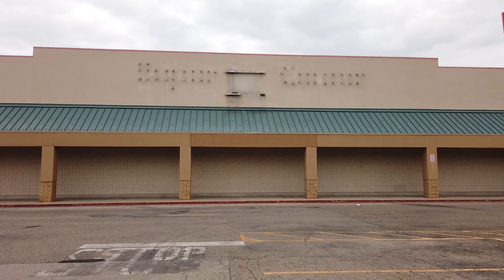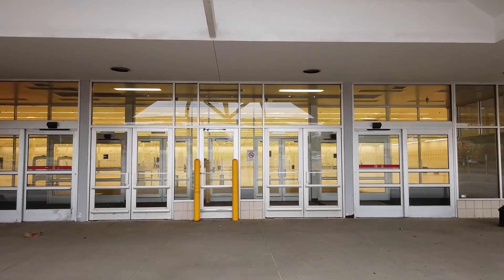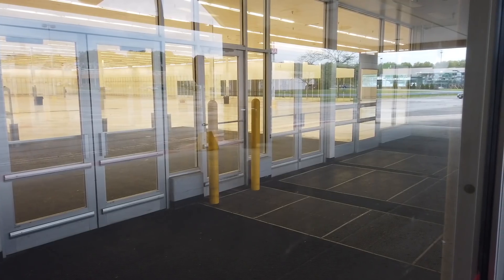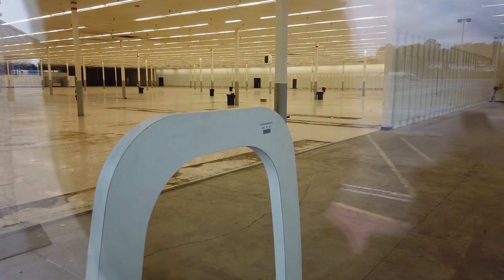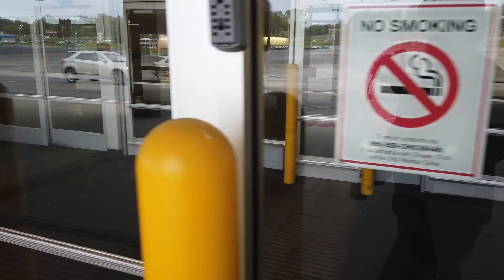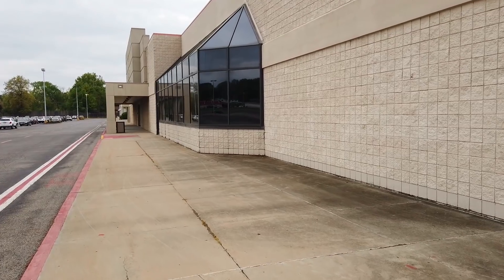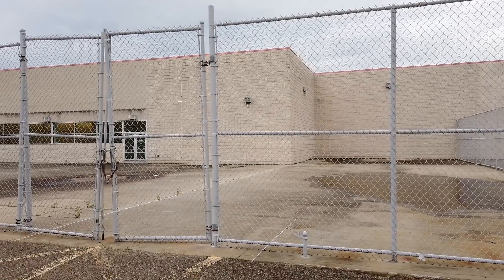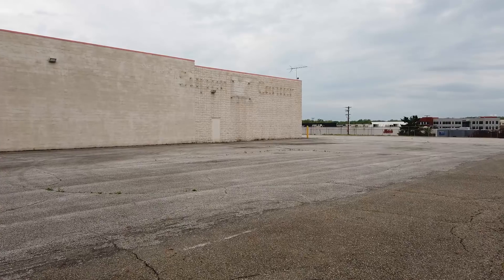Return To The World's Last Super Kmart Center | Warren, Ohio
This Super Kmart Center closed April 8th, 2018.  I was here with WallieB26, That Nate Guy On YouTube, News89, and Channel Boogaloo as we witnessed the final moments this store would have.  13 months and 1 day later, I made it back to see it.  Join me as I take a walk around.

*All Video and pictures are the property of Richard Dremden Wolf